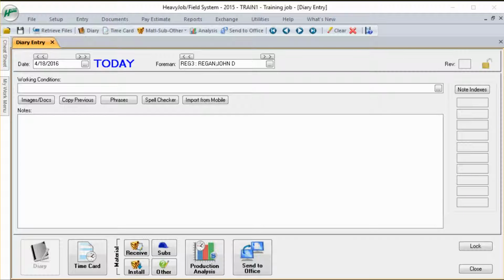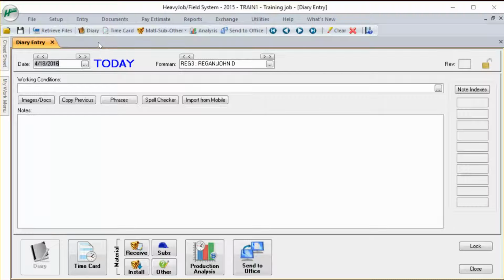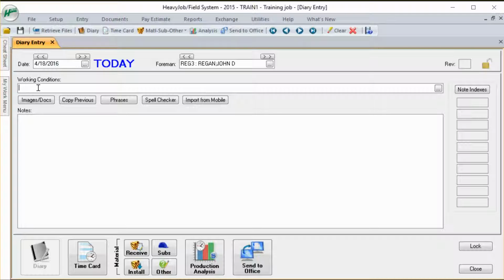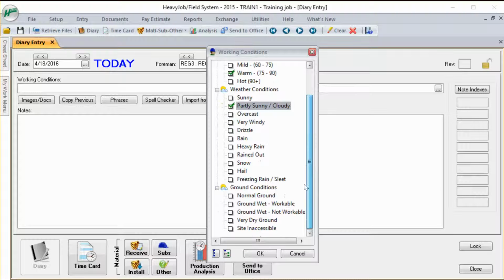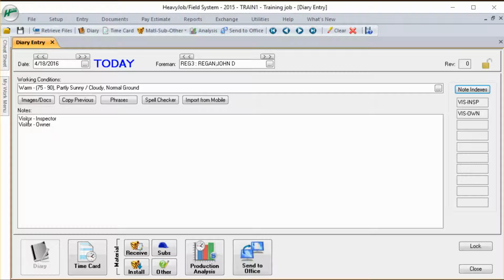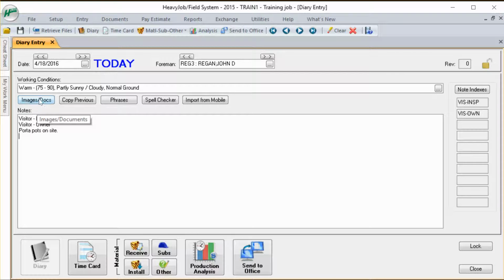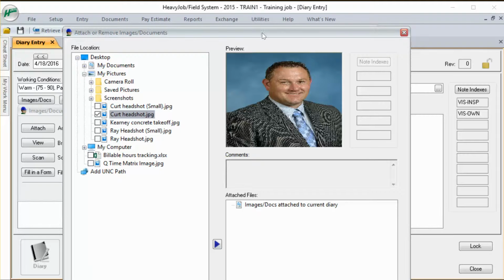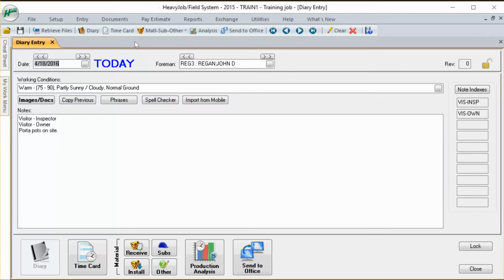03 L KEELEY Field Workstation Daily Diary Entries